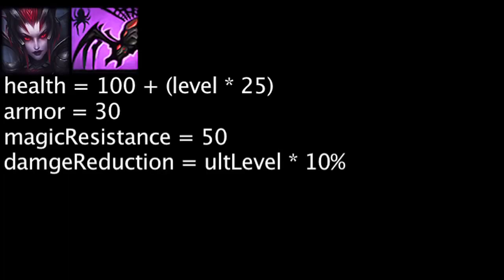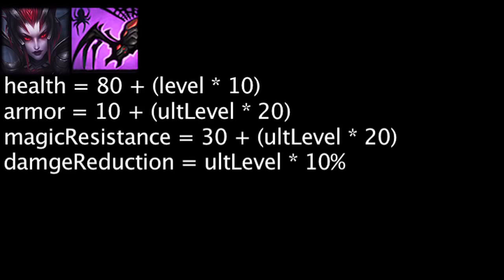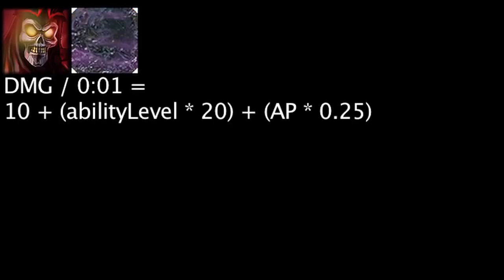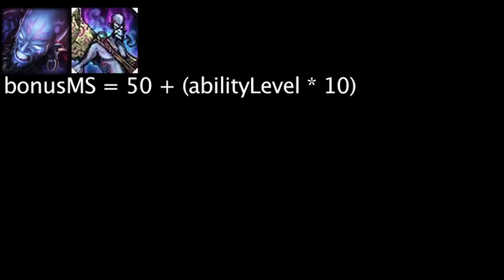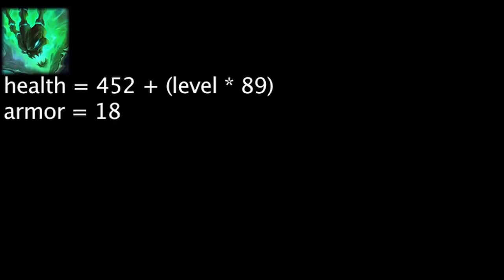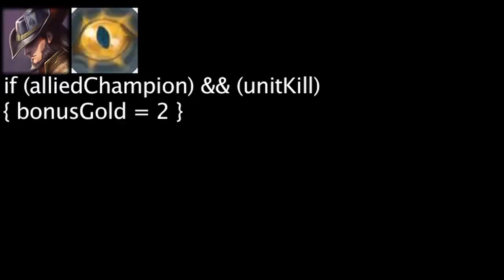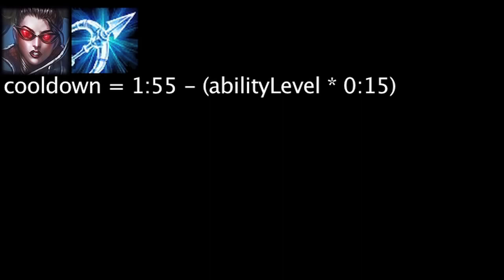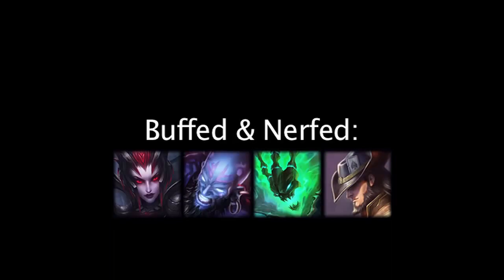LoL Math - Patch 3.10 Champion Changes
Today we explain the math behind the Patch 3.10 champion changes.